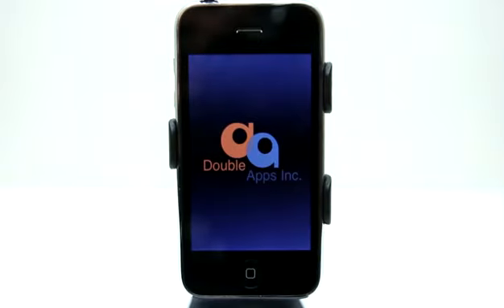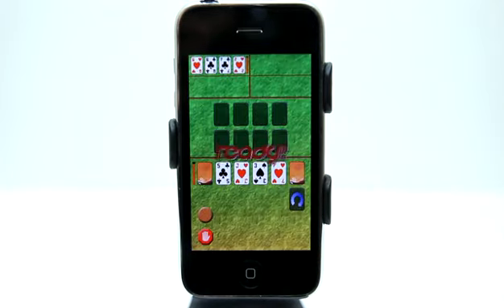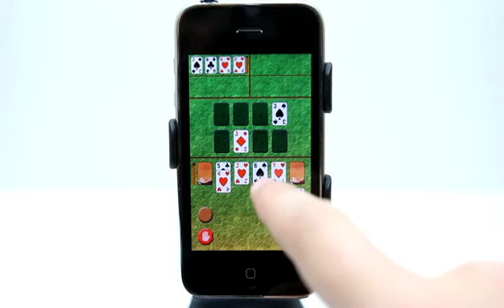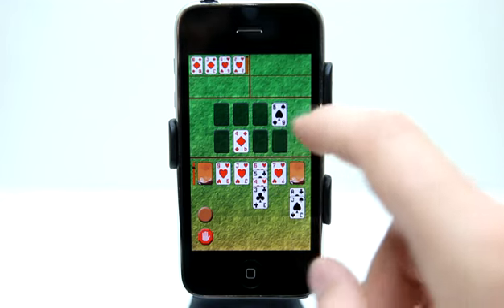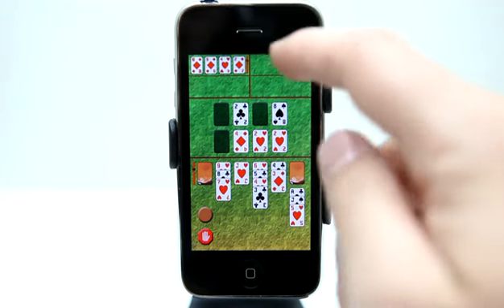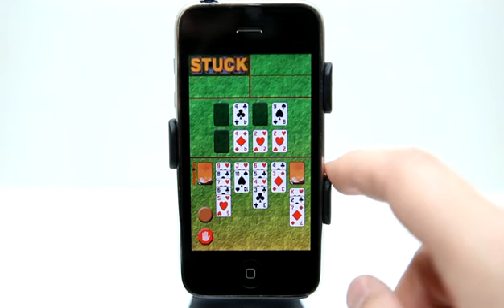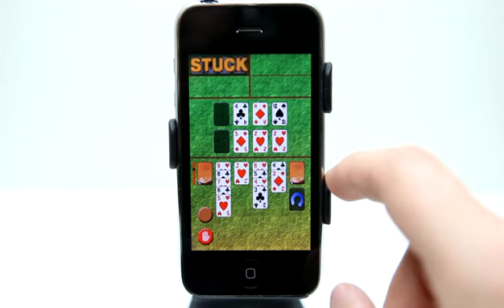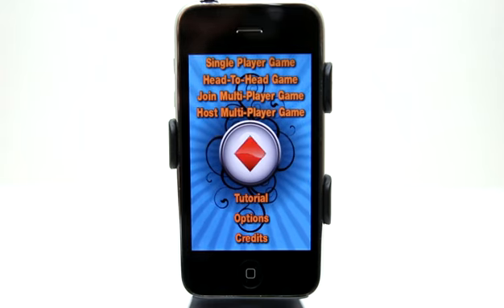Pounce iPhone App Demo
Take the 'solitary' out of solitaire with Pounce! Play against multiple virtual players, or play against your friends! Pounce is an intense multi-player speed card game. Game play is similar to solitaire, except that you are racing to play your cards faster than your opponents. Earn points for cards you play into the shared center field. Be the first to empty your Pounce pile to score bonus points!